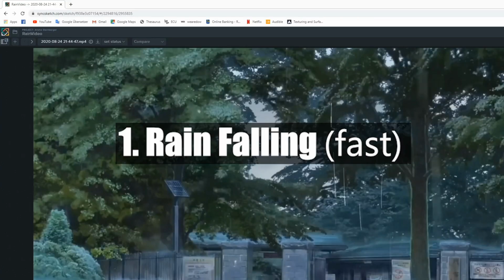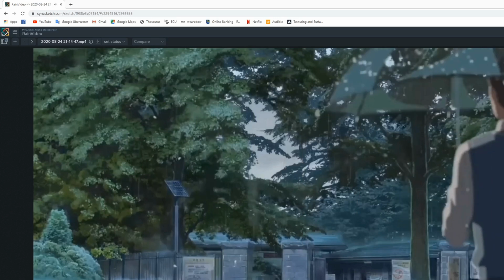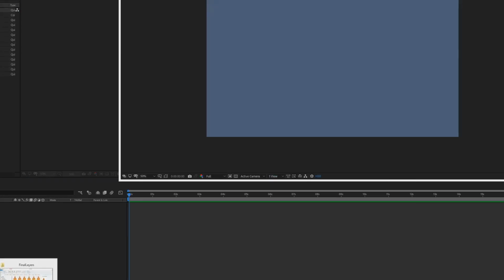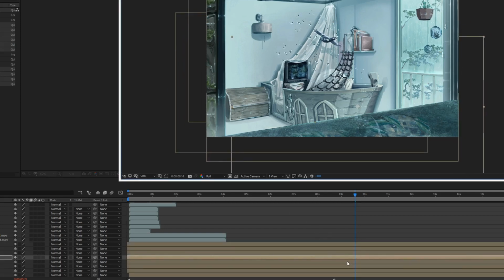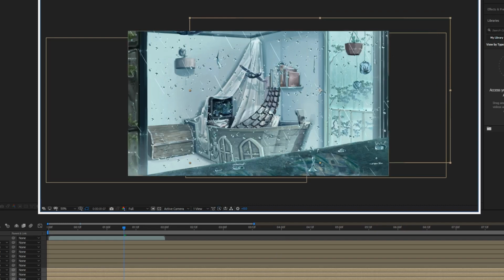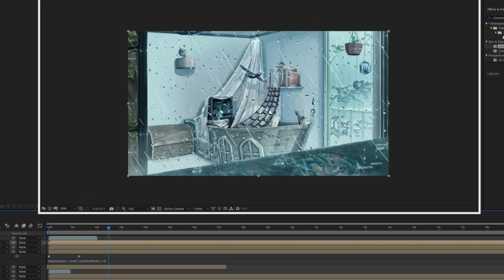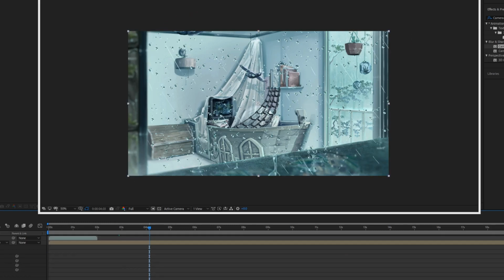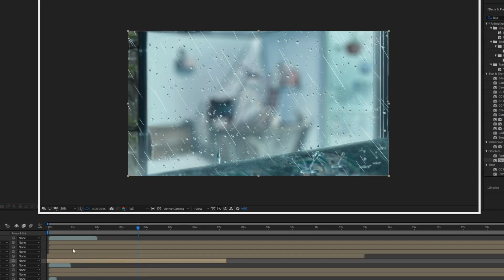Rain Animation - TUTORIAL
2D rain animation, anime inspired, tutorial.
For this tutorial I'm using toon boom Harmony and Adobe After Effects.

Expectations | Haikyuu!!

Supportive Heart | My Hero Academia

Watashi no Uso - Piano Solo | Shigatsu wa Kimi no Uso  (Your Lie in April)